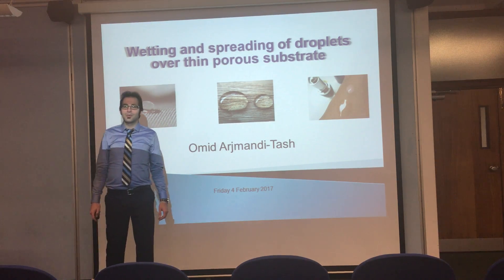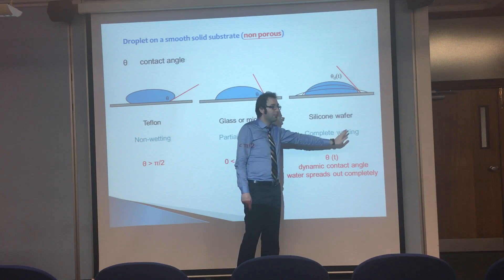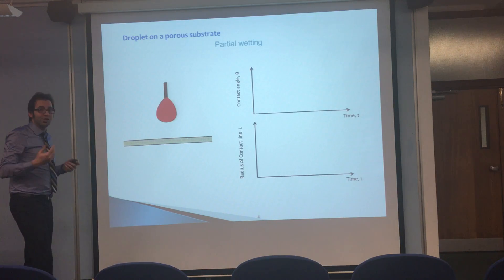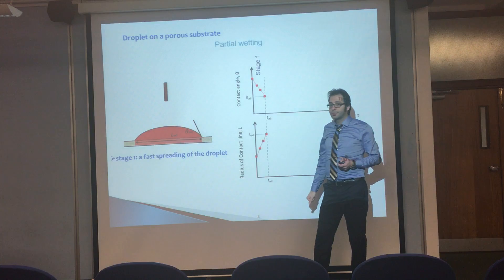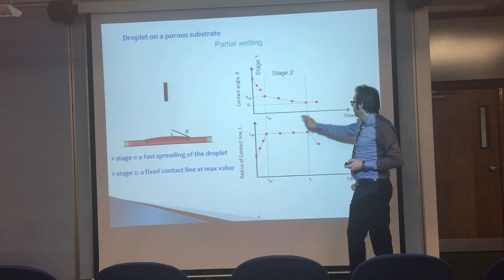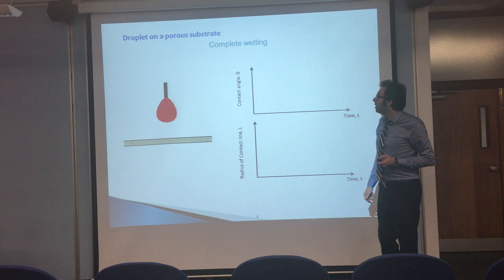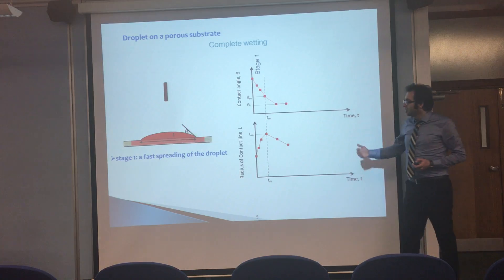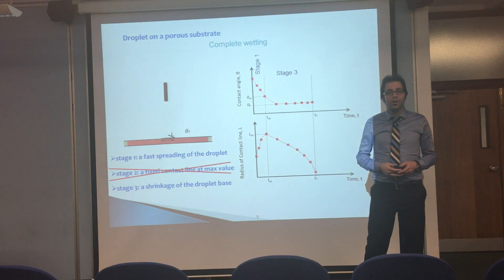"Wetting and spreading of droplets over thin porous substrate"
This is part of my lecture given in Interfacial Science and Engineering module (CGD067, Part C and MSc) at Department of Chemical Engineering, Loughborough University, UK.